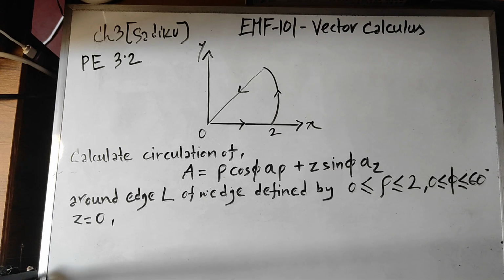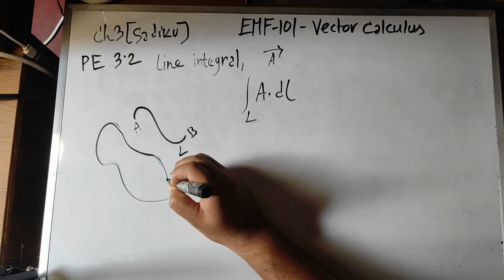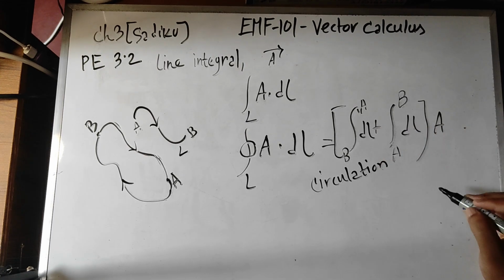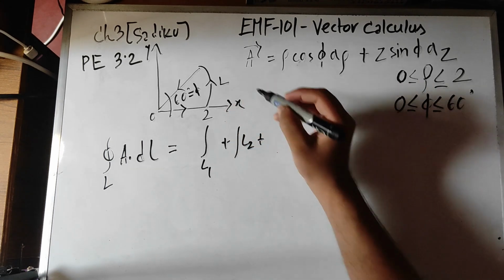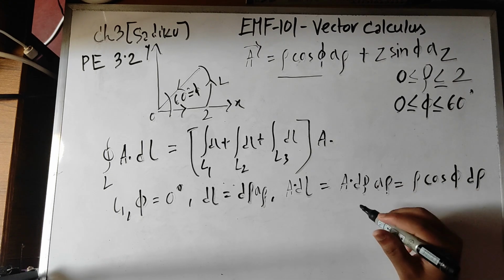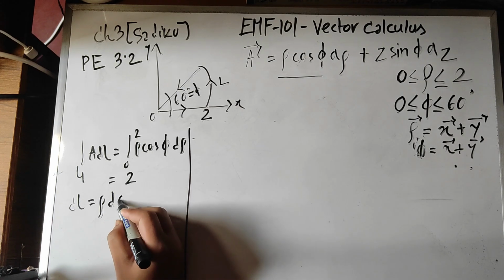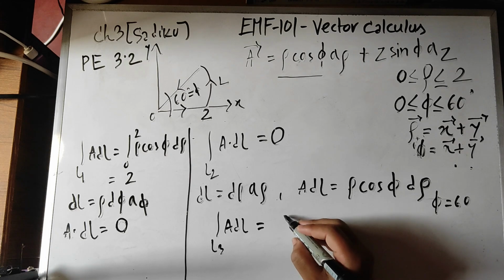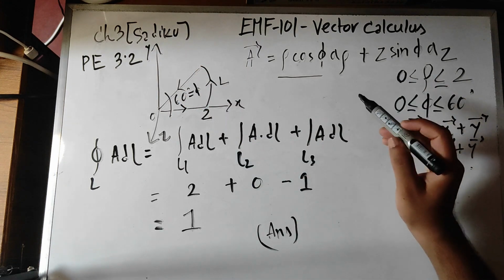EMF-101 vector calculus practice prob #7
solving vector calculus line integral problem from Elements of Electromagnetics by Mathew N O Sadiku